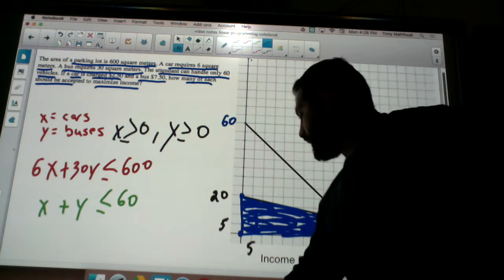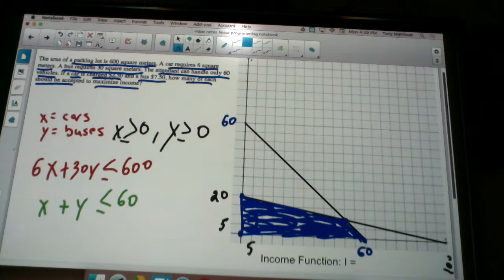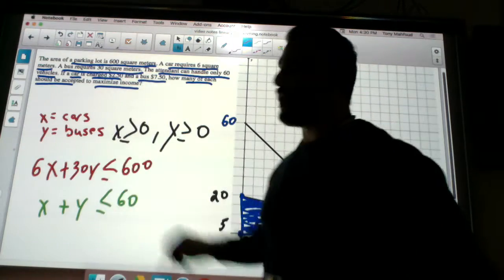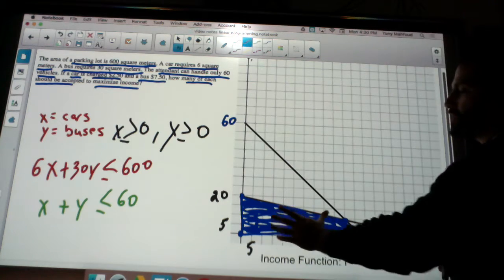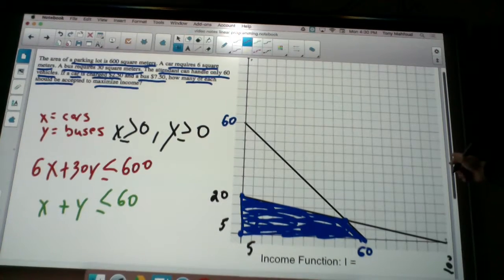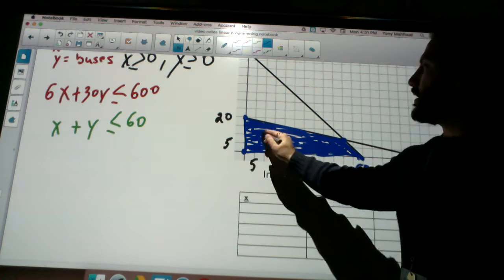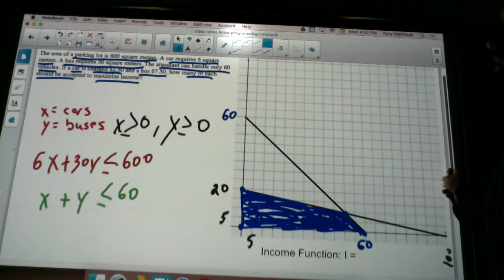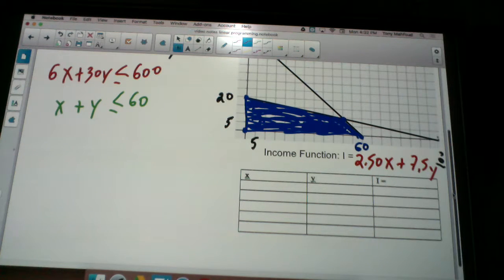Team B video part 2